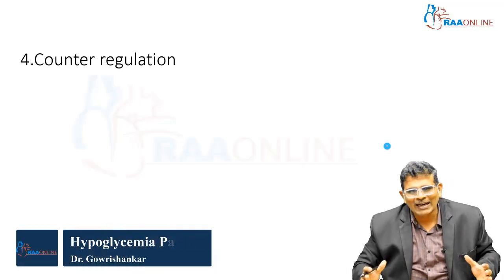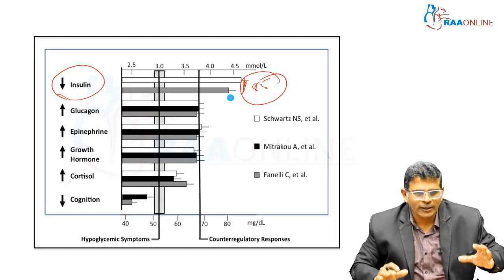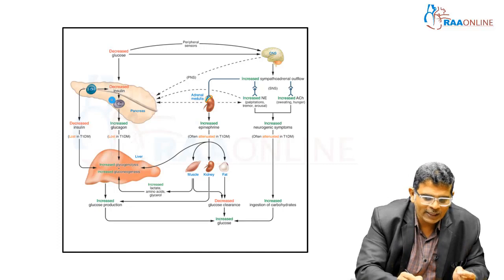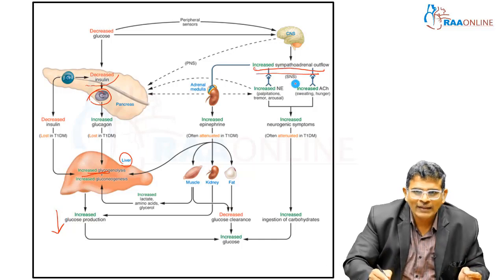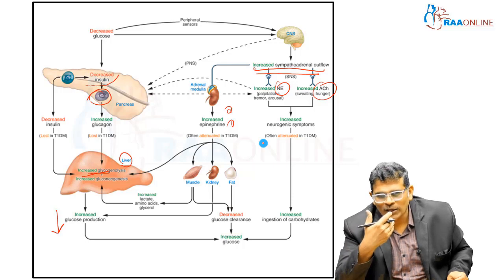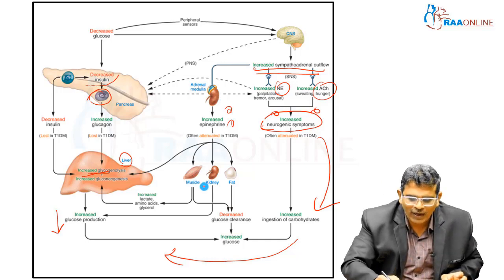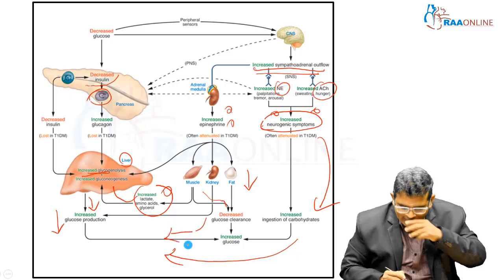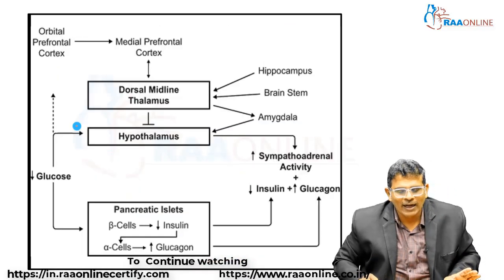Diabetology | Hypoglycemia | Raaonline